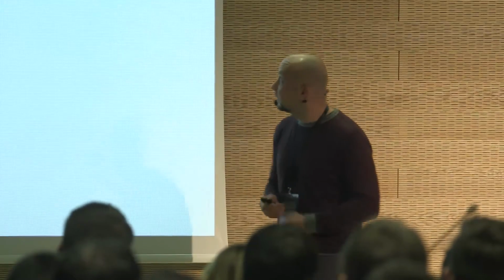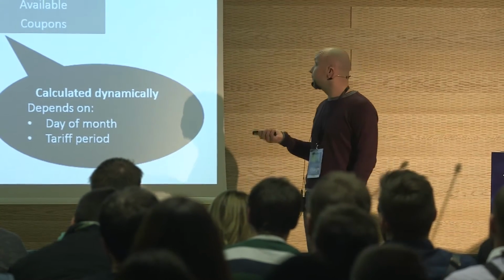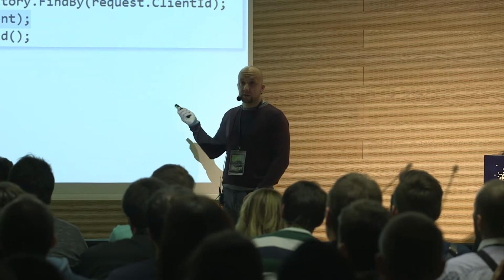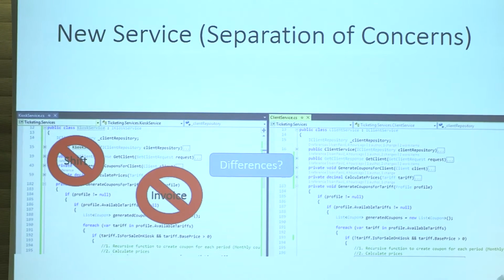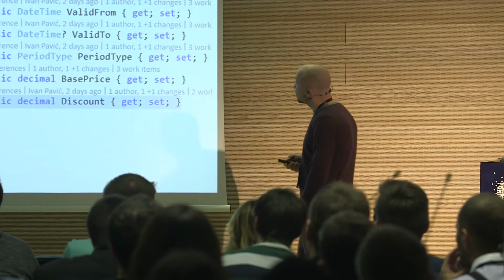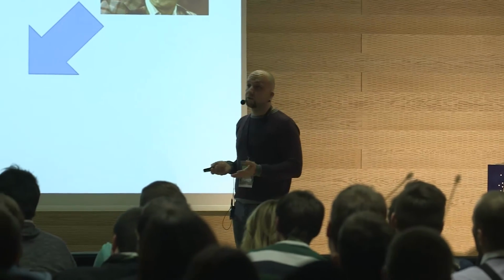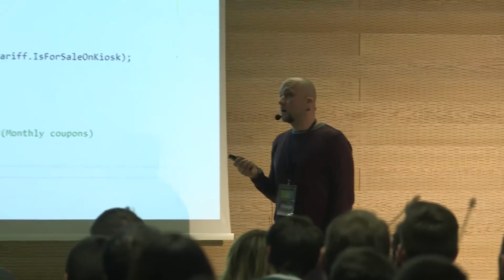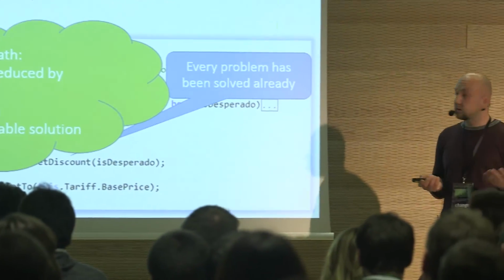Change 2016: Anemic Domain Models… Where Problems Start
Ivan Pavić, KING ICT